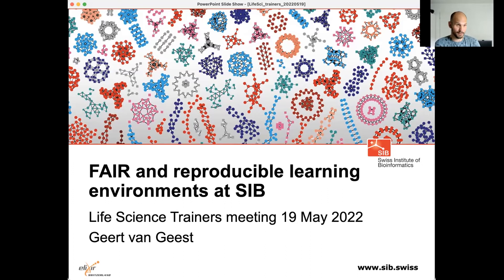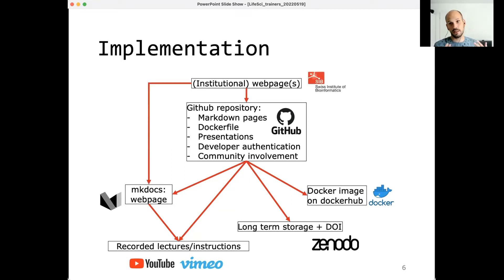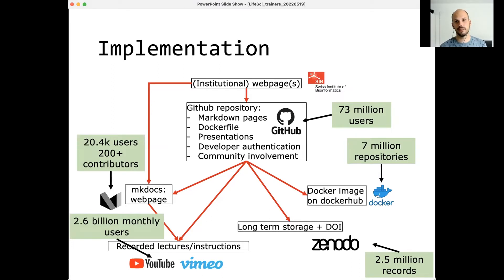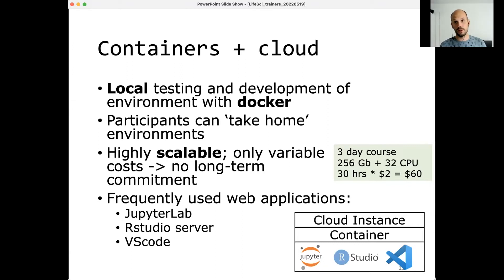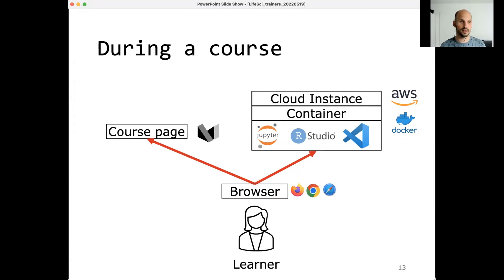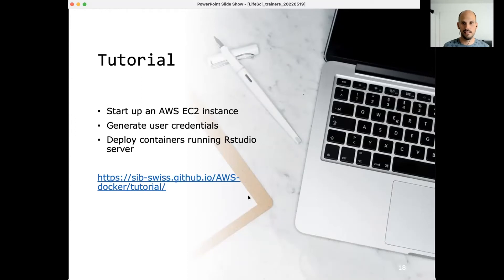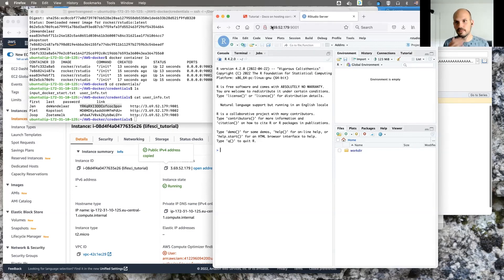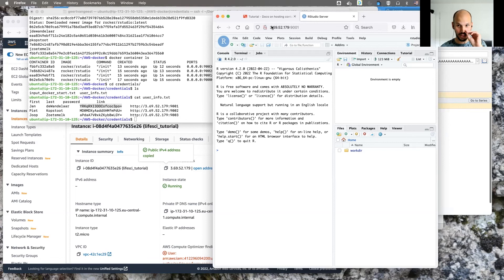How I Teach Life Scientists by Using Reproducible and Scalable Learning Environments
Geert van Geest, SIB Swiss Institute of Bioinformatics

Format: Short talk and demo

    Docker can be used to develop reproducible learning environments
    Containers can easily be hosted on a cloud computing service
    The combination of Docker + cloud computing service enables a teacher to create a highly scalable and flexible learning environment

Abstract

While teaching topics in bioinformatics, setting up a computer learning environments can be challenging. Installing and using required software on the computers of the course participants can be tricky because there is usually a wide range of hardware specs, operating systems, versions, permissions, and settings. In addition, some processes that a teacher would like to run during the course might require a specific operating system or computational resources (e.g., high memory or a GPU). Here, I present an approach to host containers on a cloud service that enables the teacher to: (1) develop a reproducible teaching environment with docker, (2) scale calculations to a wide range of computational requirements on a cloud platform. We have applied this approach to several different courses, including the topics ‘single cell transcriptomics’, ‘variant analysis’ and ‘introduction to NGS’. All containers we have used so far are based on either Rstudio server, jupyterLab or VScode images and are therefore easily approachable by the participants through a web browser. The documentation and scripts to apply this method for teaching can be found at:

Resources